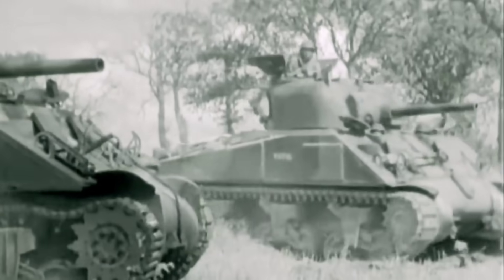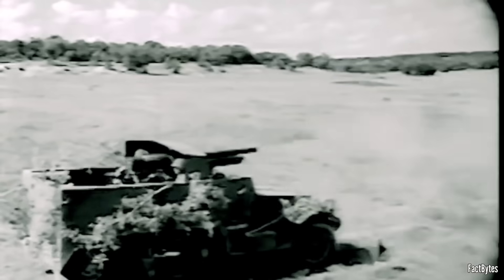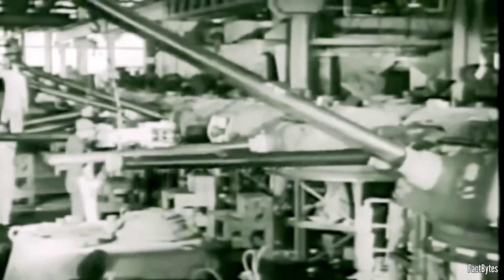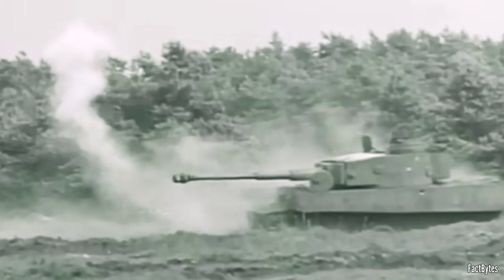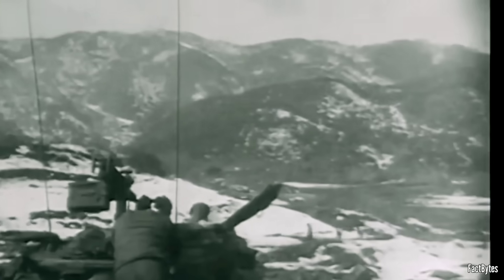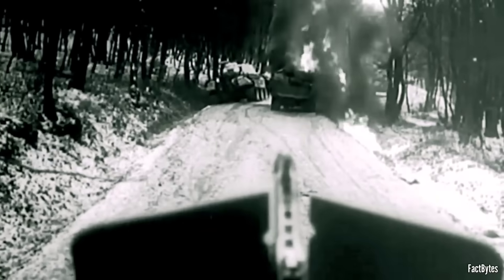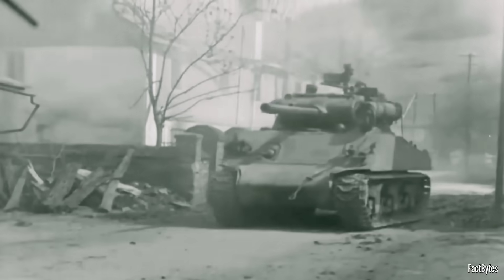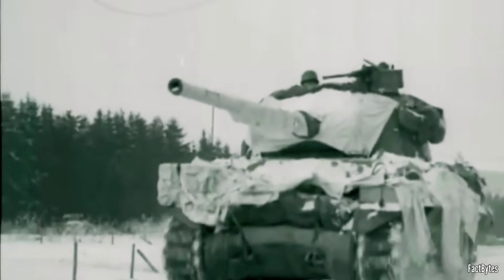From Stopgap to Big Cat Killer: Why the M36 Jackson Existed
By the summer of 1944, American tank crews had a problem you could measure in yards. German Panthers and Tigers were hitting hard at long range.

Standard Shermans could still win—through numbers, flanking, and teamwork—but the margin for error was shrinking.

The U.S. needed a way to punch back at distance… and fast. Designing a brand-new heavy tank would take too long.

Tooling, testing, training, shipping—none of that fits into a 1944 calendar.  So American planners took a different path: don’t build a new tank—build a new gun platform.

Mount more firepower on a chassis you already know how to produce, ship, maintain, and drive.

That decision produced a machine with an unglamorous name and a very clear purpose: the M36 tank destroyer.